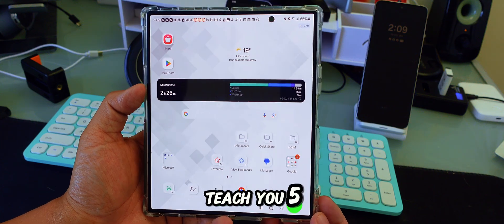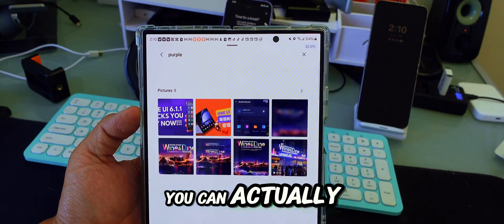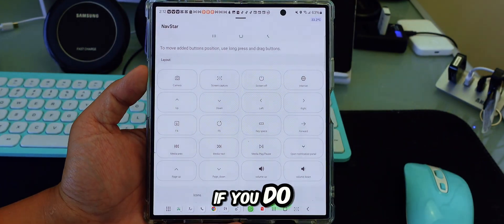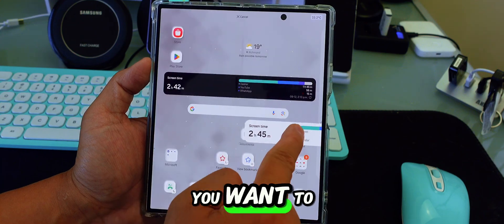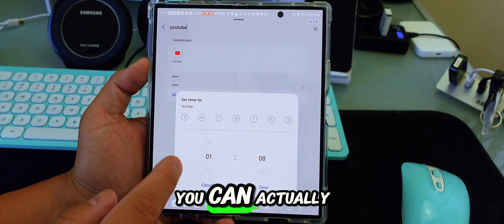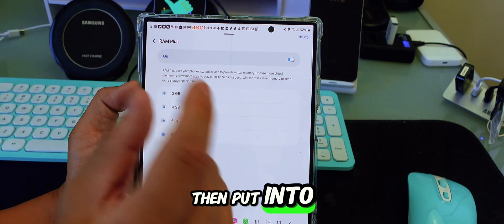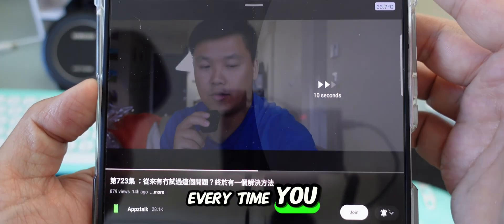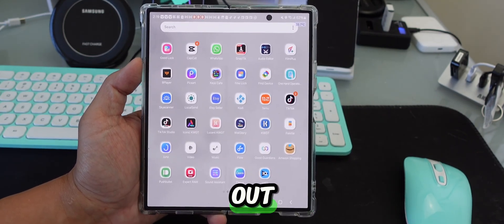Samsung tricks and tips: 5 useful powerful One UI 6.1.1 features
Samsung Galaxy phones are notorious for having tons of features---whether you like it or not. That means there's a very good chance there are some nifty things you don't know about. Let's fix that.

While we know that the features below will already be known by some — and therefore won't be "hidden" — we reckon these are all relatively little-known or underrated, and that you might not have been aware they existed. Even if you know your Galaxy device inside and out, we bet there's at least one of these features you didn't know about.

USB Reader
SD Card.
Sony Zv 1.
Sony A7iii
Sony A7iv
FOLD 6 CASE

Fold 6 case
Car mount Magsafe